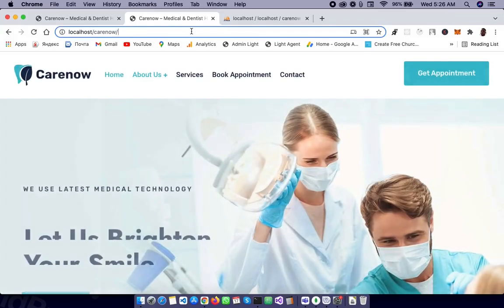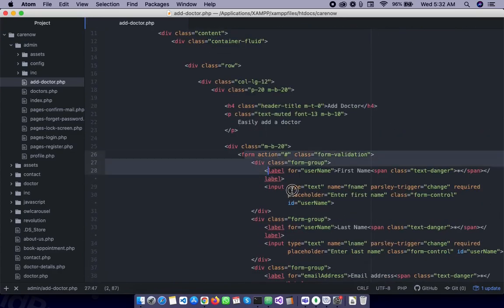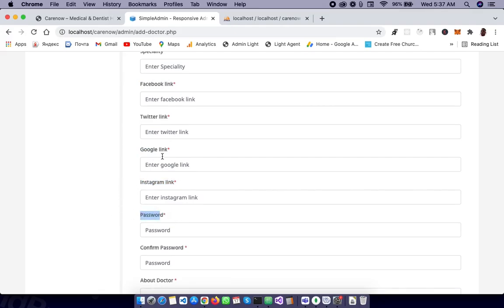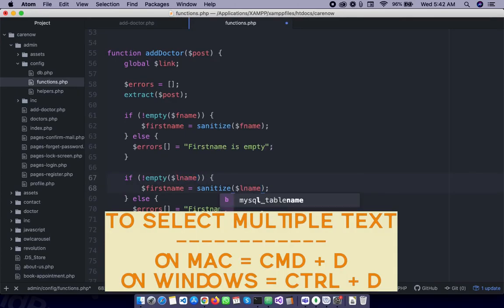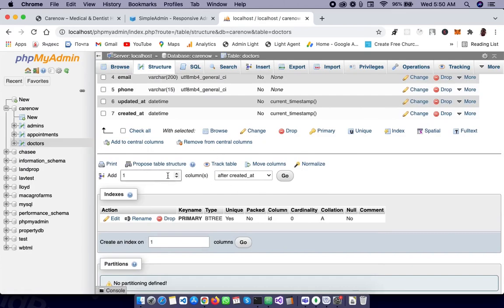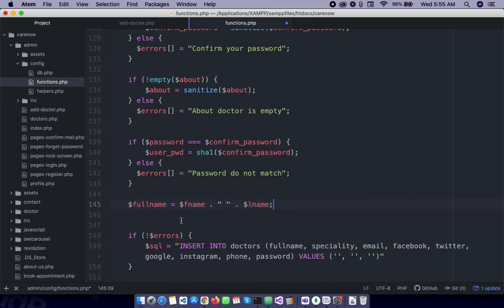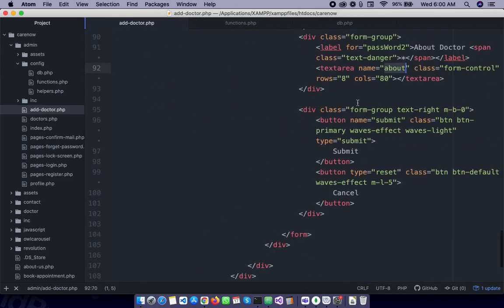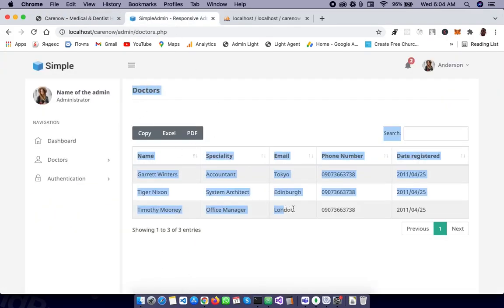Adding doctor details to the database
This video perfectly teaches you how to save form data to your database, in other to make use of it later on.